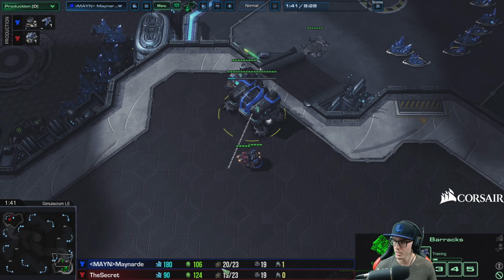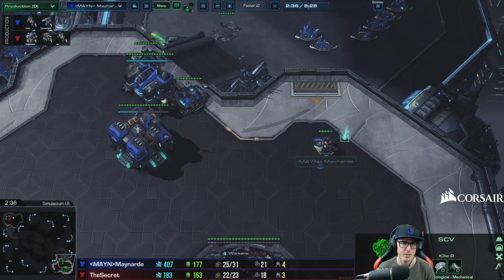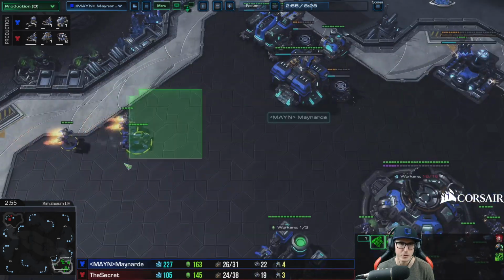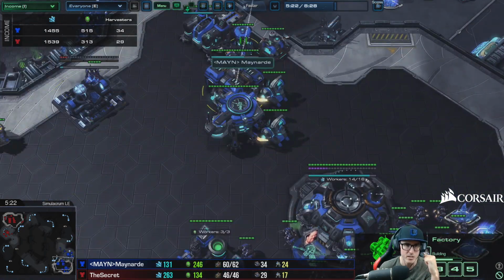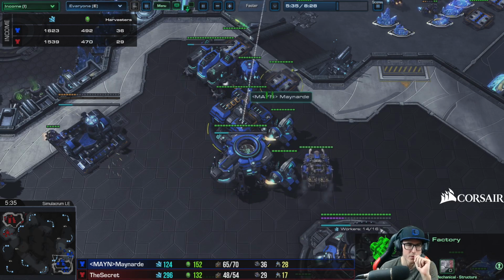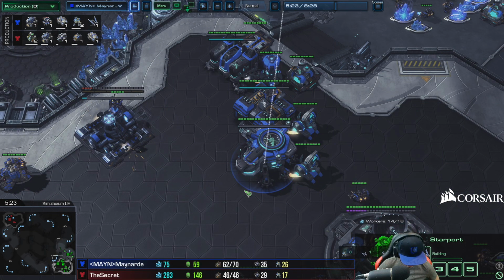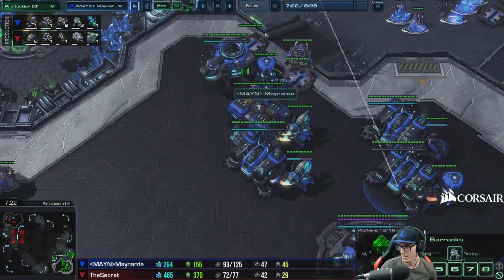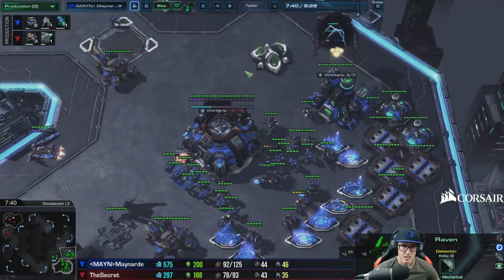StarCraft 2 - Coaching Session with Maynarde! | Coaching Maynarde December Pt2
Coaching Maynarde again! Part two of this session ^.^

Videos don’t appear in your feed and you want to get notified about new uploads?